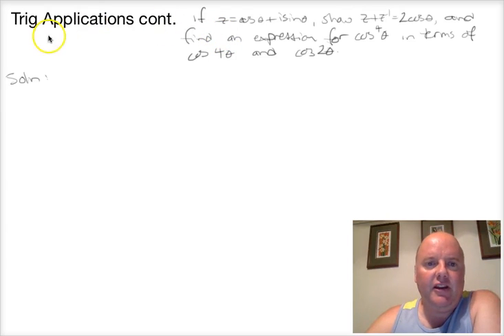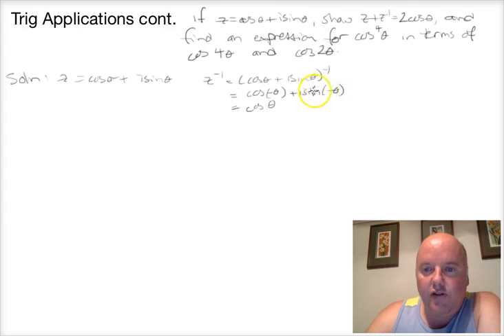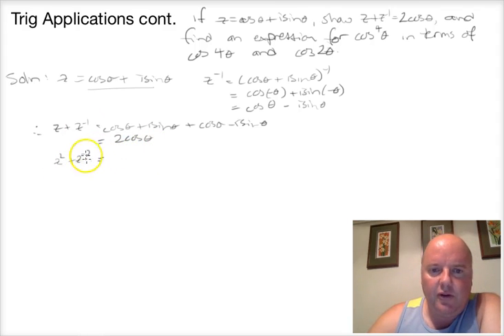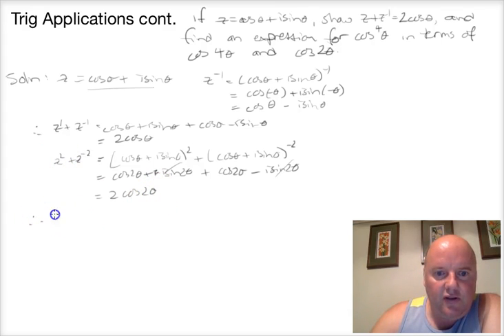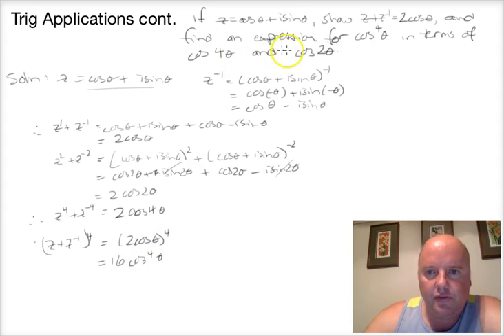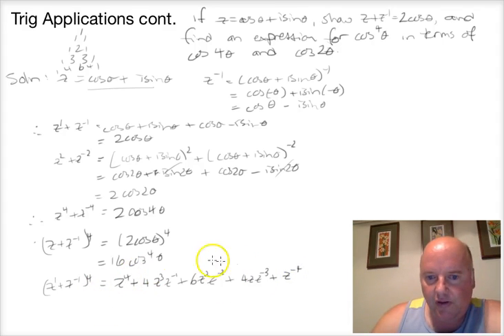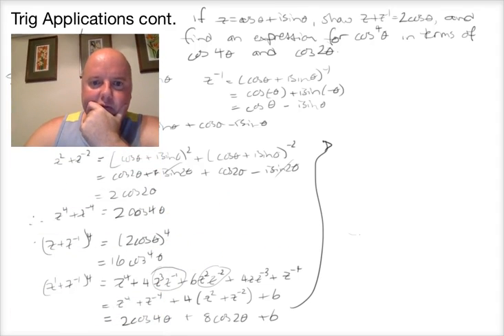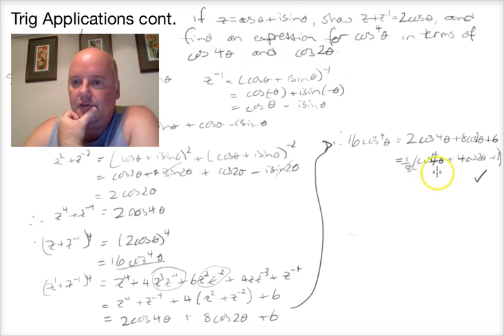Ext 2 Complex Numbers Lesson N Trig Applications